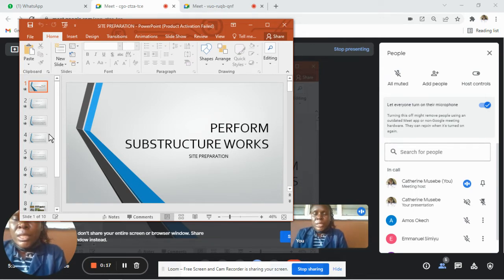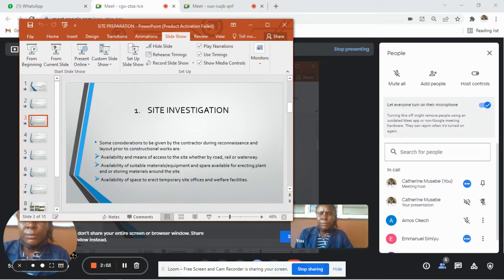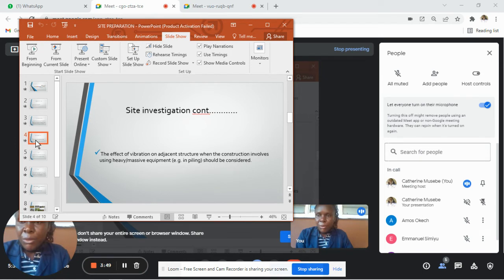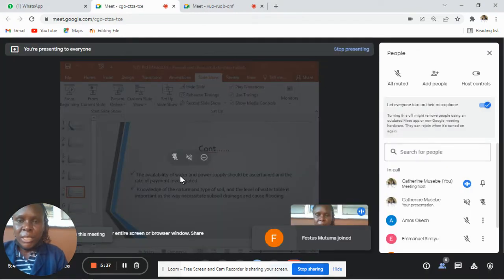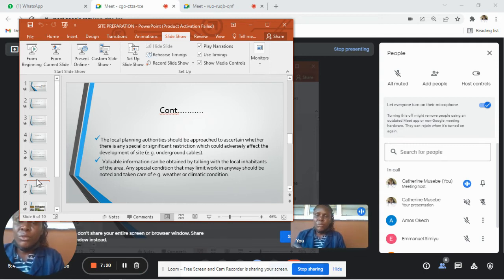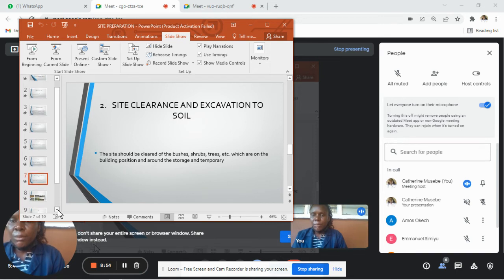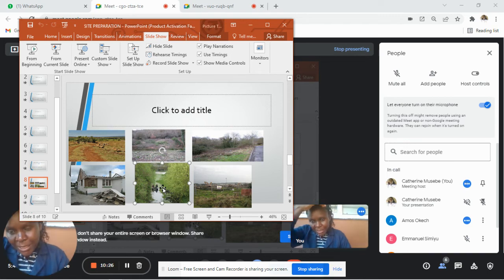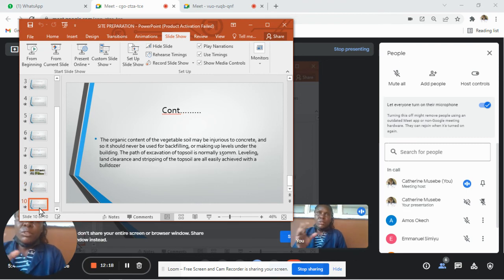Meet cgo ztza tce 10 March 2022 1